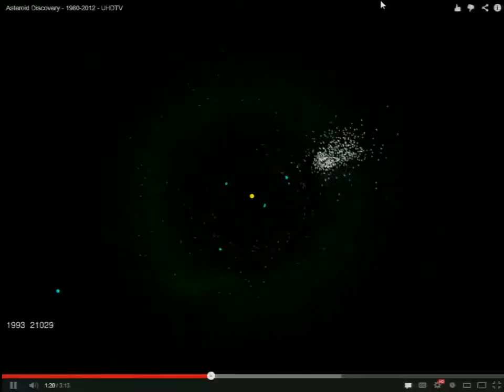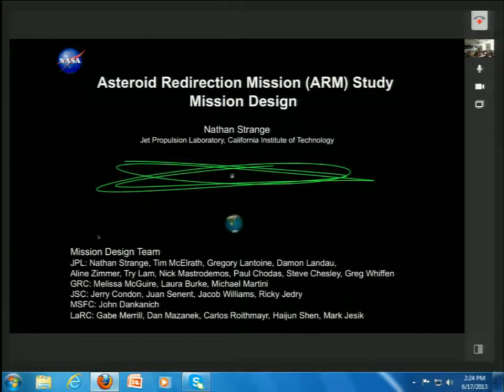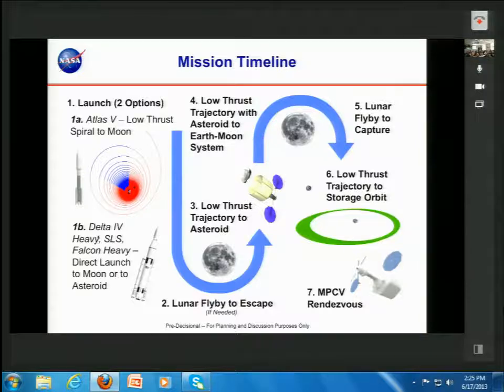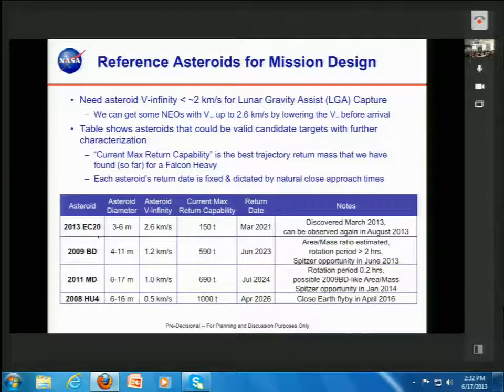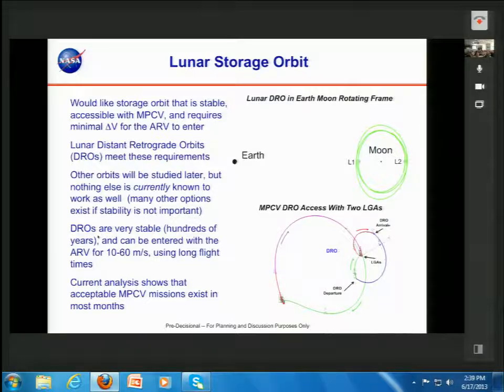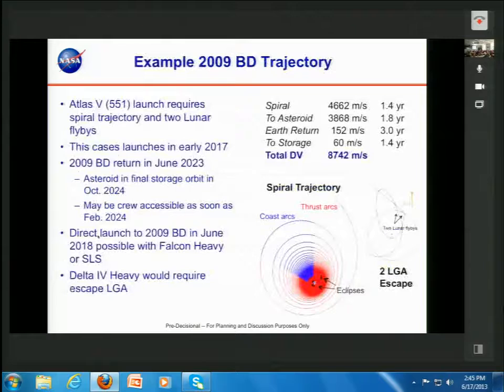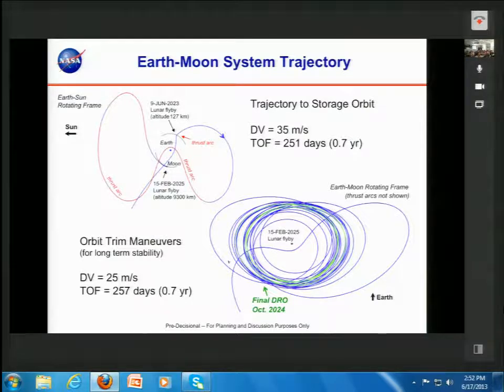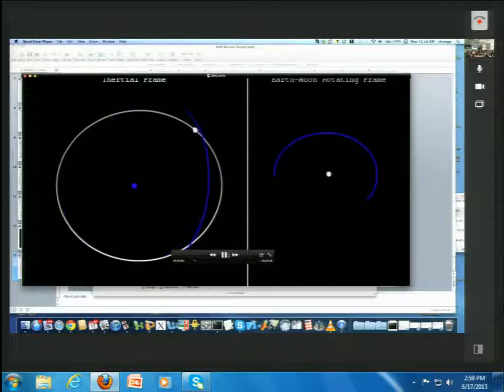Asteroid Redirect Mission by Nathan Strange JPL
Description of NASA's asteroid redirect mission by Dr. Nathan Strange of the Jet Propulsion Laboratory (JPL)